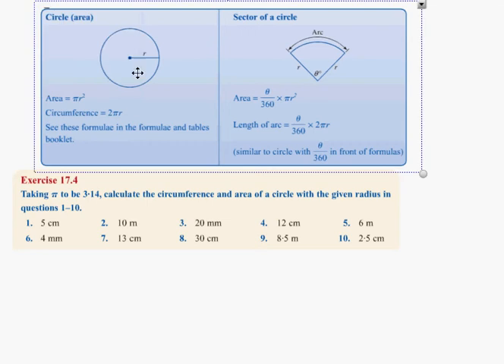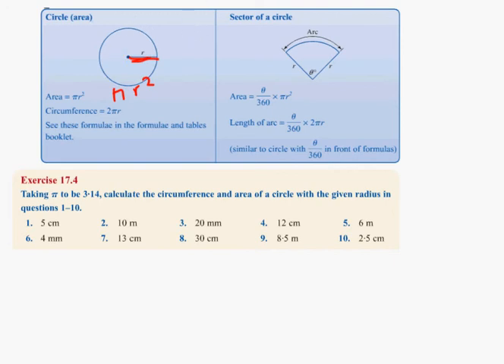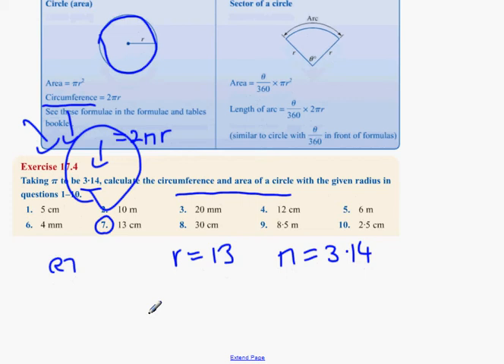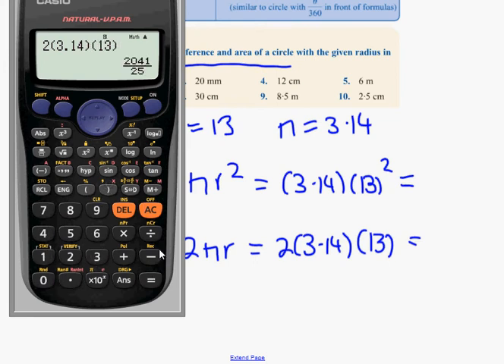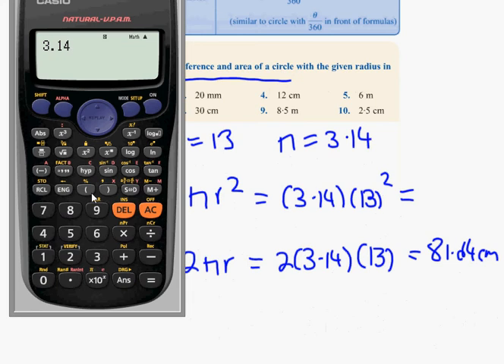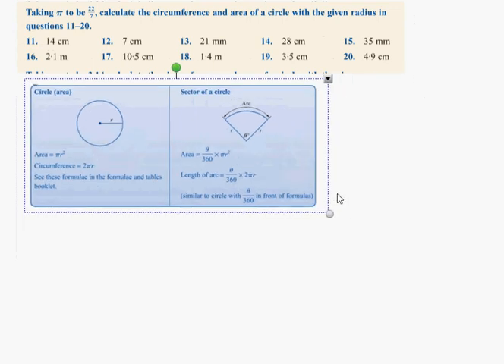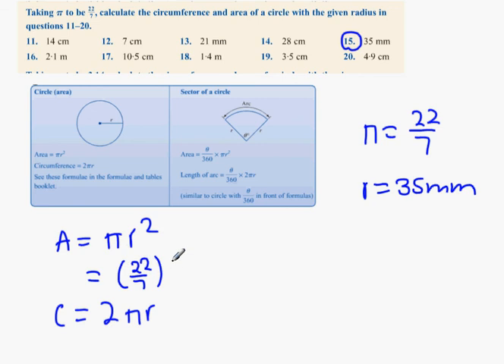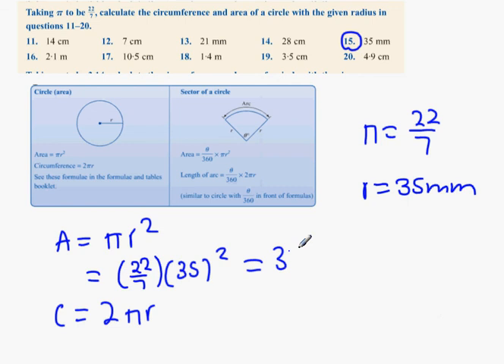2ord 17 4 q8q15